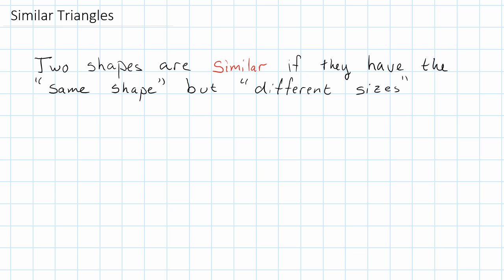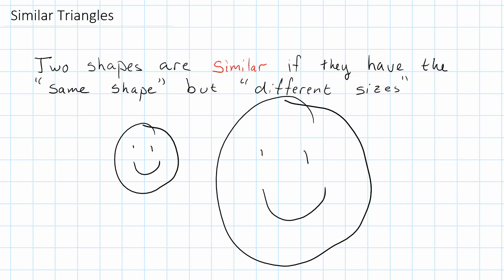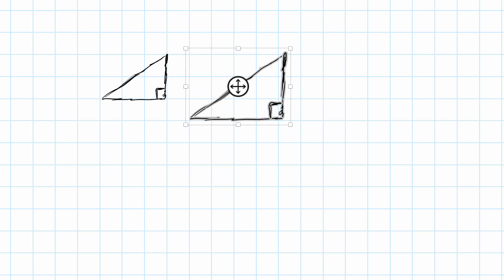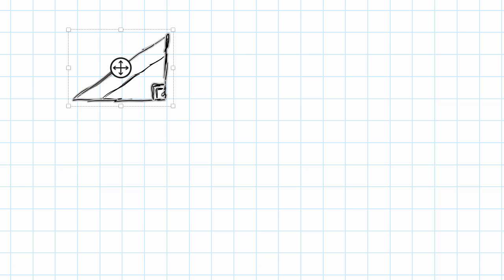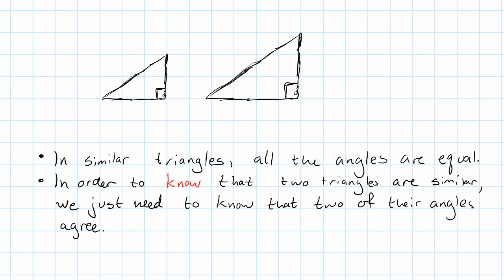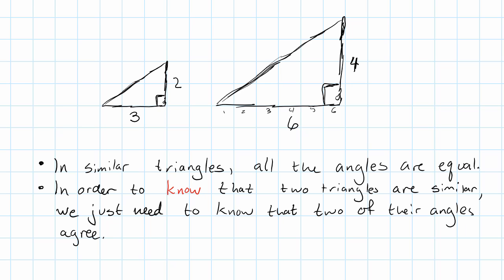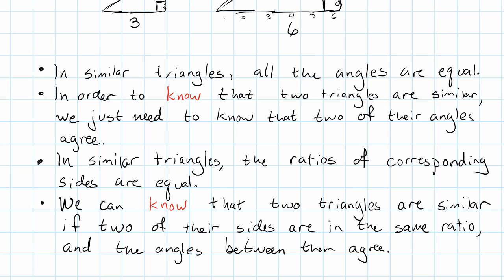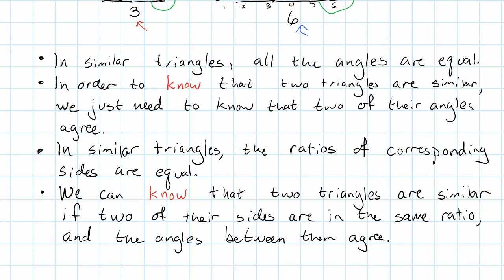4.3.1 - Similar Triangles